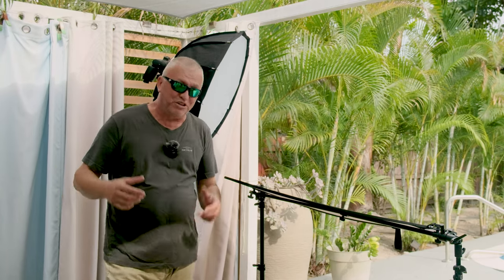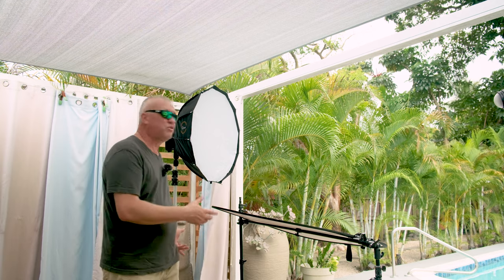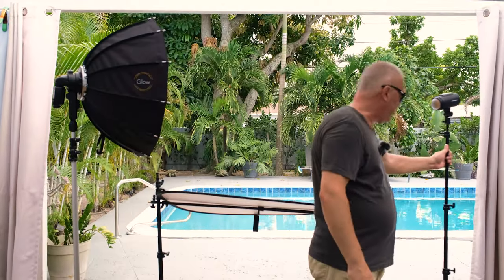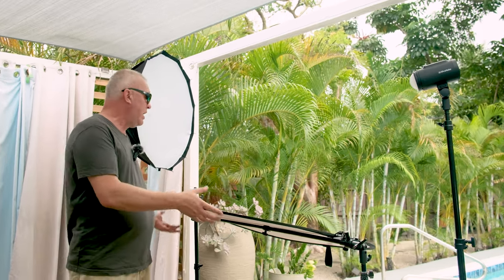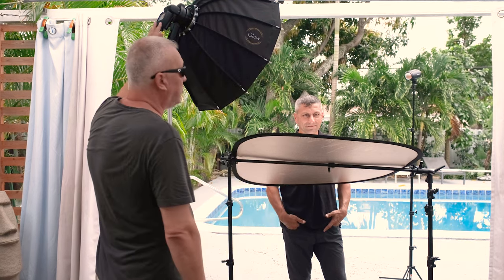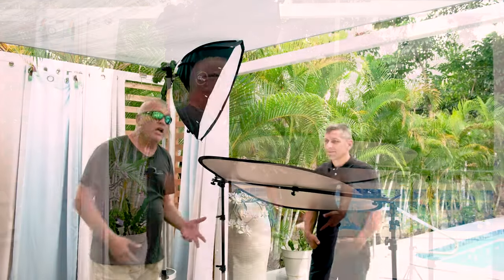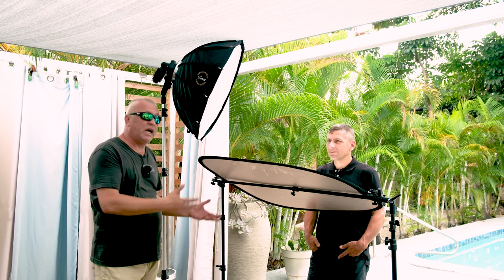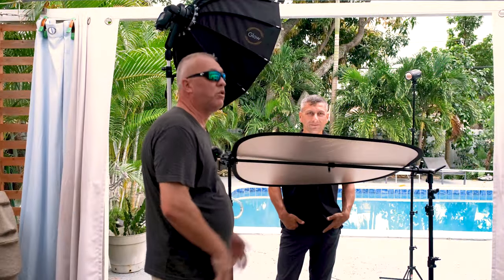Headshots Portraits Outdoors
In this tutorial I am using Profoto AX and Profoto A2 with a westcott reflector to take some headsets outdoors. The 2 flashes are more than capable to do the job.You need to have the background as far as possible from your subject and use a telephoto lens like the 70-200 mm on the 200mm side of the zoom . I am using  the 85mm F1.2 because I didn't have room to back up to much .Make sure to adjust the reflector to maximize the reflected surface on the eyes of your subject  . Tilt your light modifier down to have some light from your strobe hitting the reflector and bounce back on your subject. Keep the edge light on low settings to not burn out the highlights.